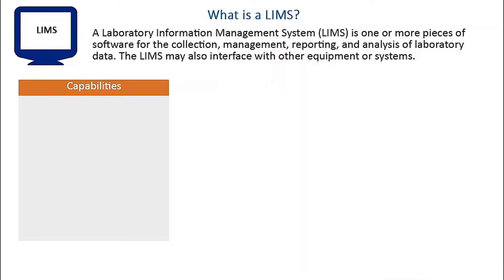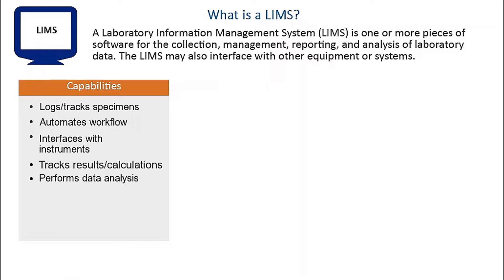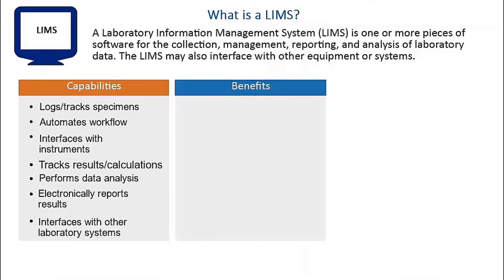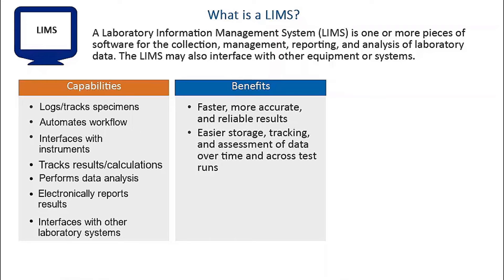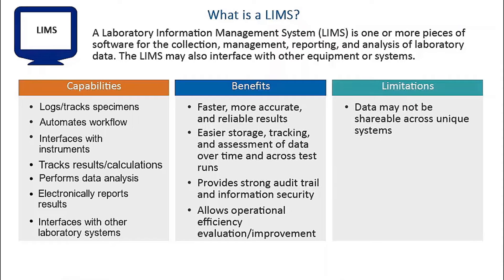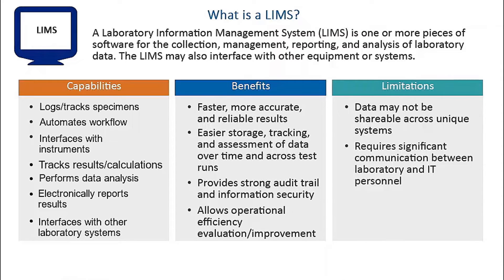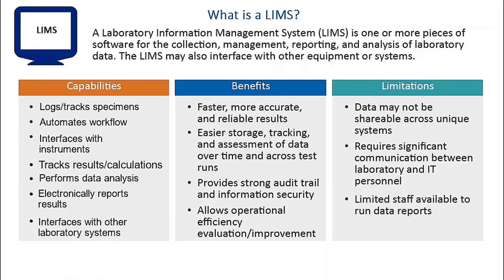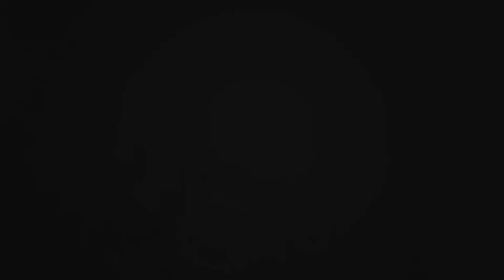Introduction to Laboratory Informatics: Life of a Specimen – What is a LIMS?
A LIMS helps laboratories track and manage the workflow of a specimen and its associated data from the time a specimen is received through the reporting of results. LIMS have many capabilities and benefits. In this video we will describe the capabilities, benefits, and limitations of a LIMS.